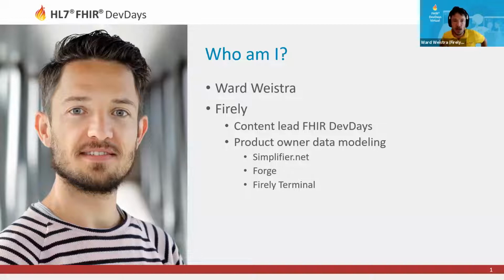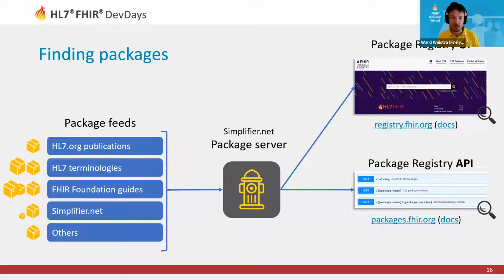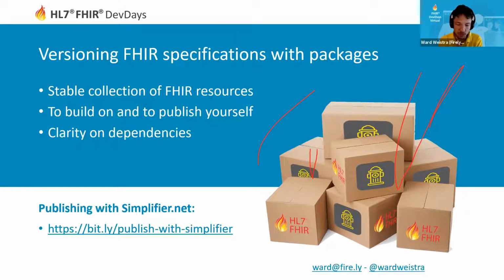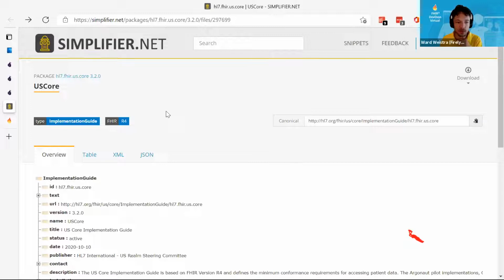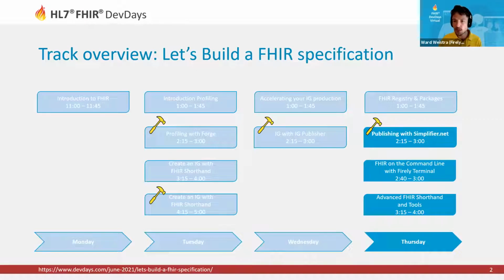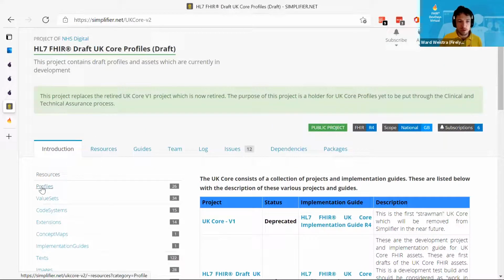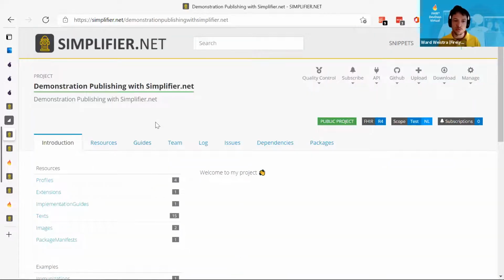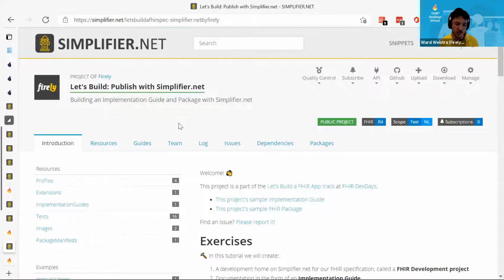Ward Weistra - FHIR Registry & Packages | DevDays June 2021 Virtual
FHIR packages are the solution to versioning your FHIR resources as a coherent group. Stop hunting down individually versioned resources and build on stable releases of the FHIR projects you are depending on. And provide your customers with stable releases to build on. In this session, we take you through what FHIR packages are, how you can create them, and use them for your work. We cover the official FHIR Package Registry, creating packages with the .NET and Java tooling and validating resources against them. .